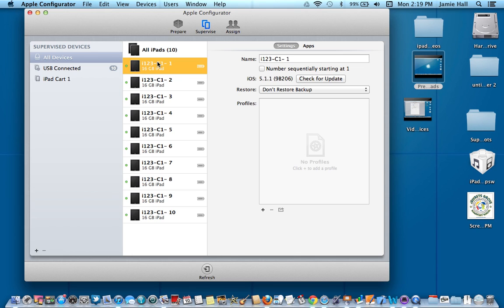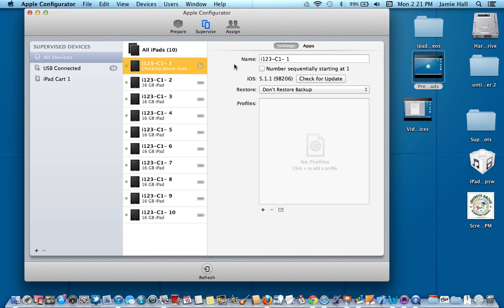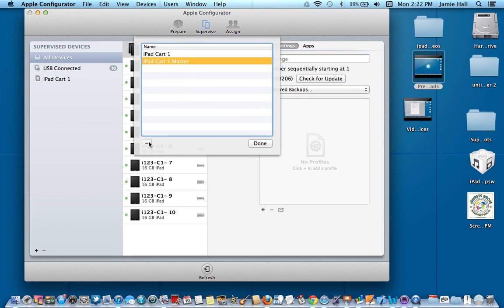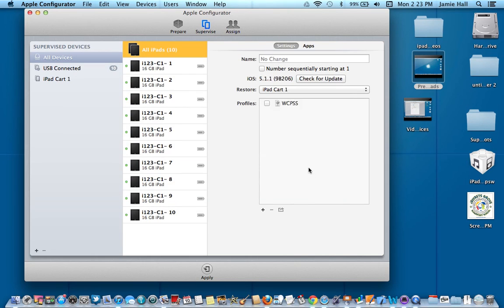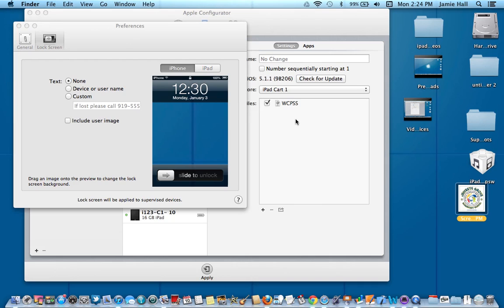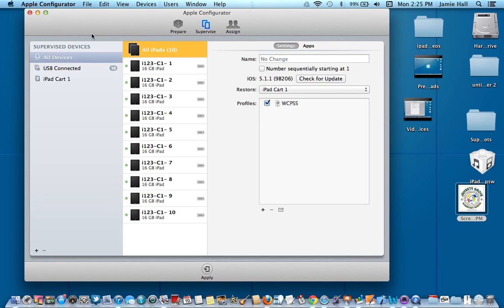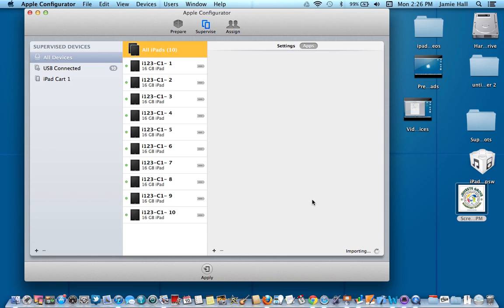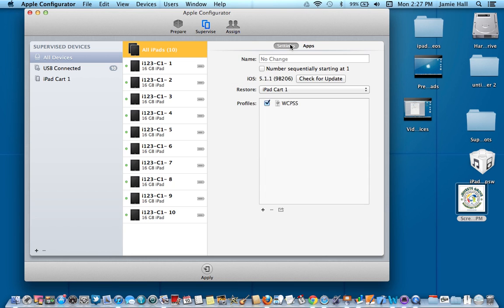Video 6: Creating and restoring all iPads to a back up